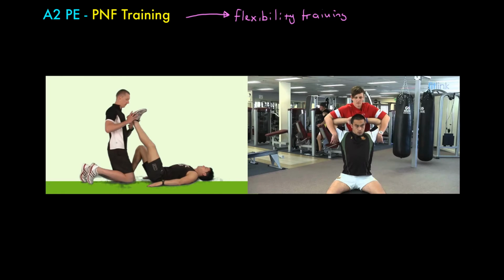A2 PE - PNF Stretching Short